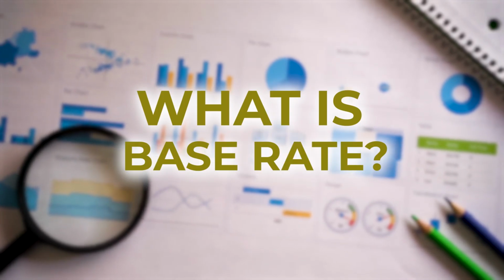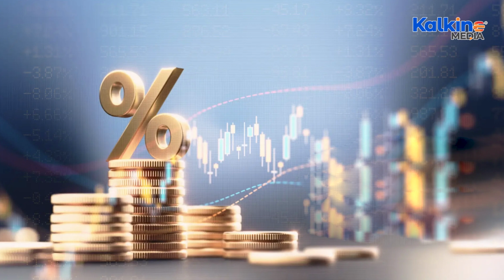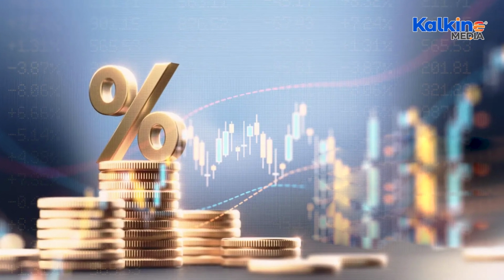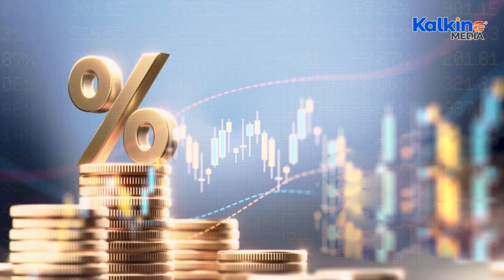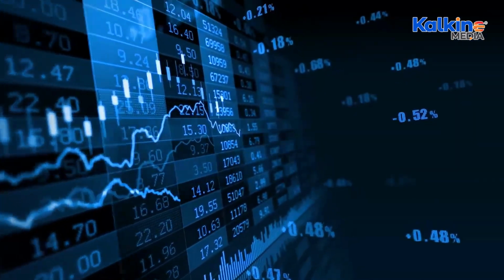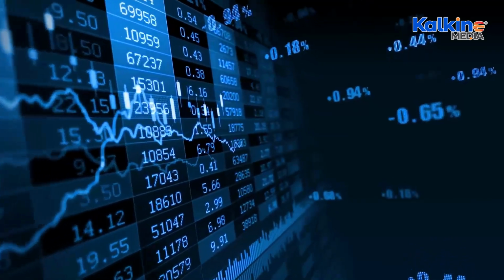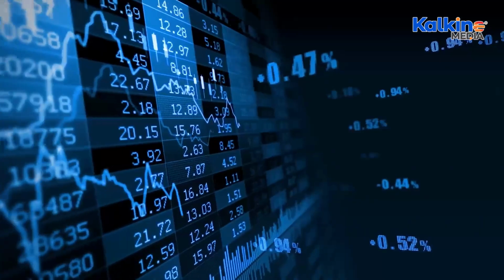What is Base rate?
The base rate, set by a country's central bank, is the minimum interest rate that banks can charge on loans. It serves as a benchmark for lending rates and influences the cost of borrowing. Unlike the bank rate, which is the rate central banks charge banks for borrowing funds, the base rate impacts all commercial lending. Factors like deposit costs, operating expenses, and economic conditions determine the base rate. It plays a key role in monetary policy, helping to regulate inflation and money supply.